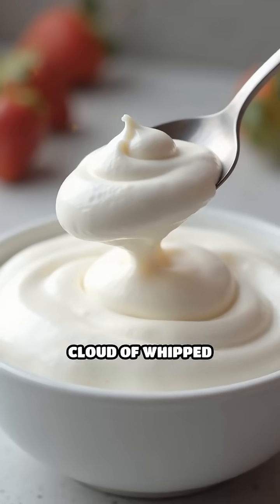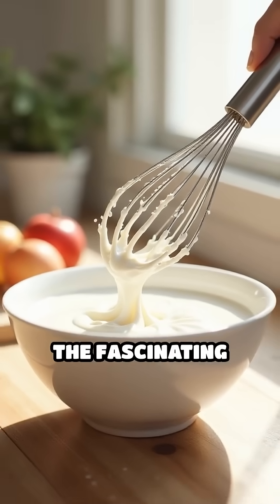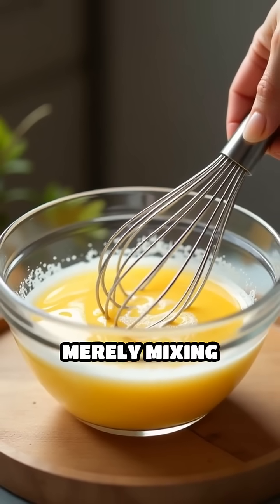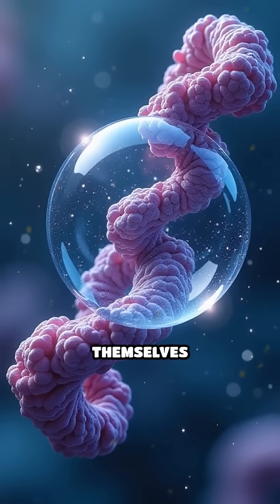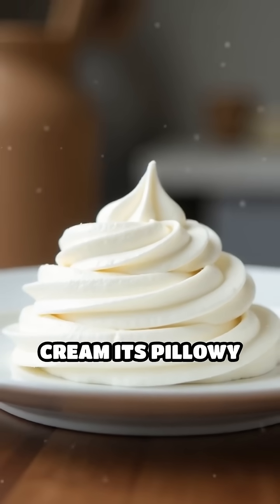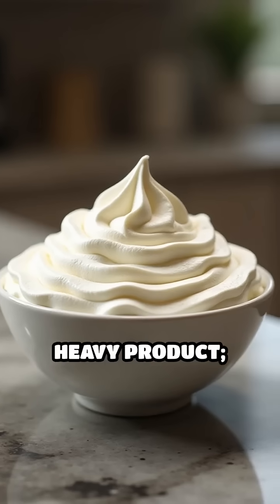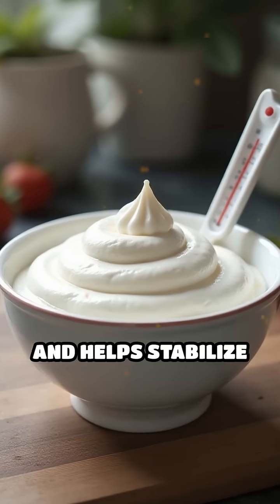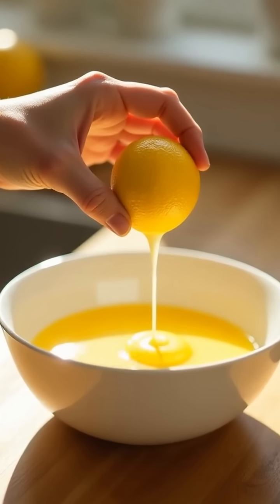Unveiling the Secret Behind Airy Treats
Ever wondered why whipped cream and meringue feel so light? Discover the science behind their irresistible textures!